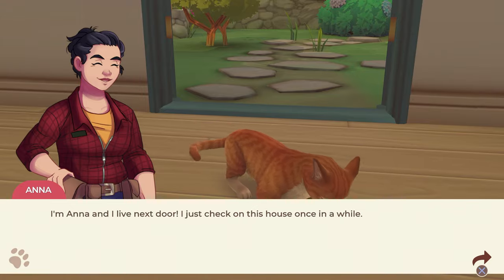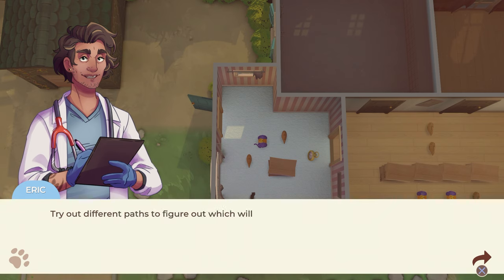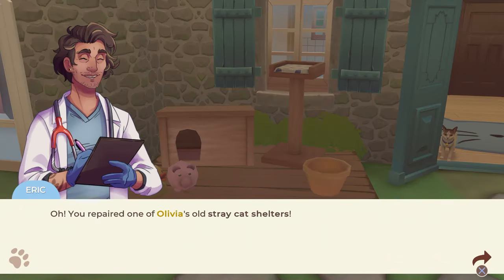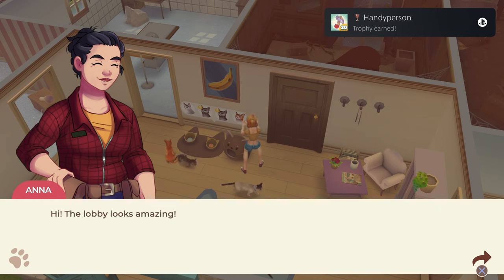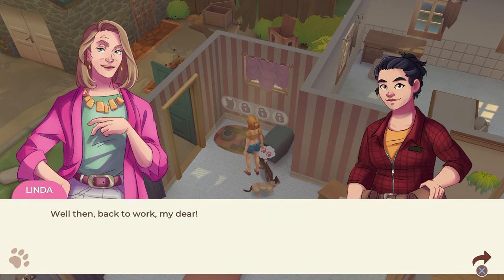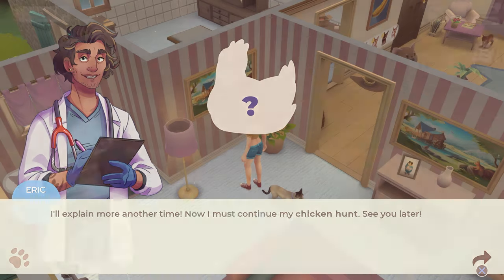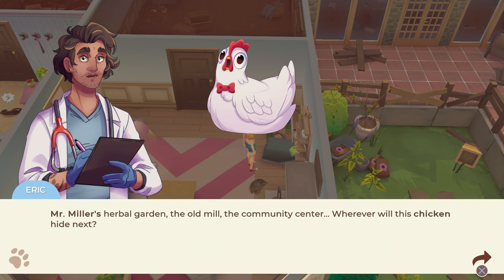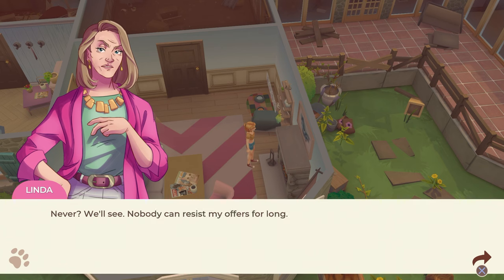Crazy Cat Lady: Activate! | Cat Rescue Story [Gameplay]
Checking out some Cat Rescue Story gameplay (via a gifted game key), and moving into our dear aunt's old house and getting into the business of taking in stray cats! We take care of a bunch, build up our house, take care of more cats, and work to find them a new home! Oh, and I guess making sure that home is a good fit.

See al: ways to lose track of time easily as I work to become a crazy cat lady.

Cat Rescue Story is available now on consoles and mobile devices!

**I was provided with access to the game for content creation purposes via Dead Good Media.**